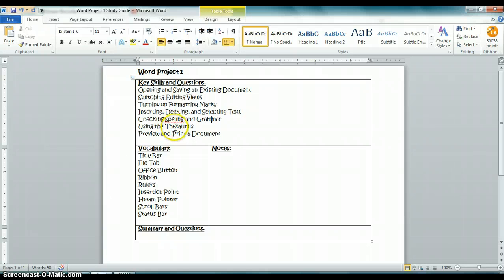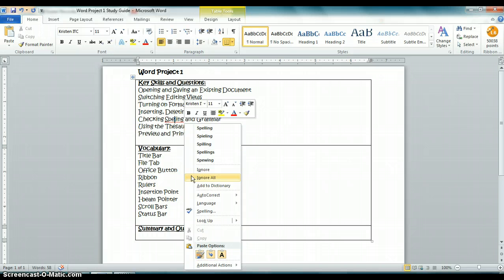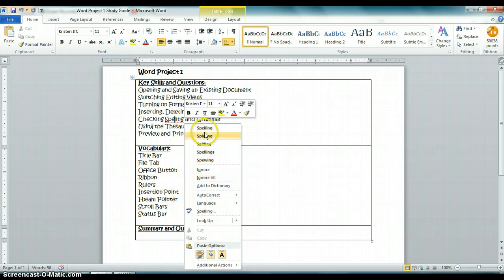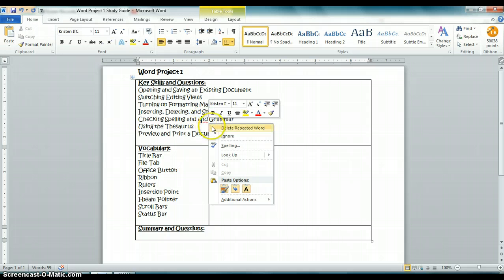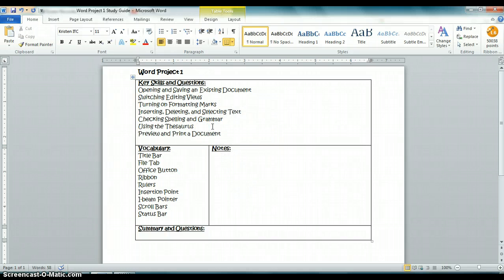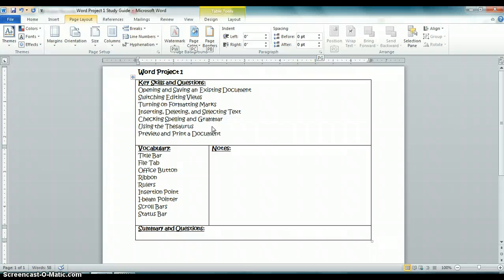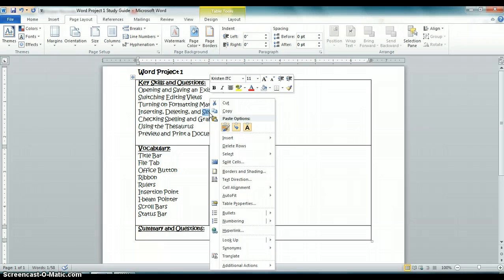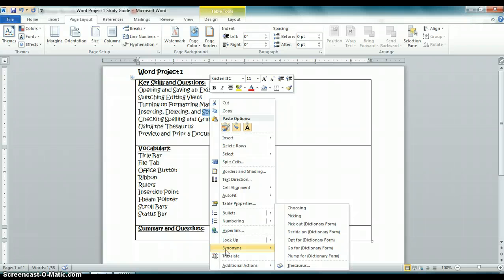Spell Check and Thesaurus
How to use spell check and the Thesaurus